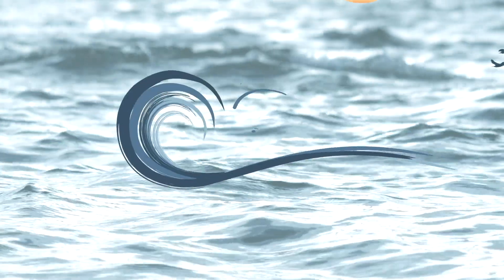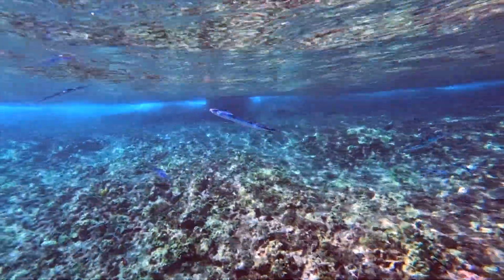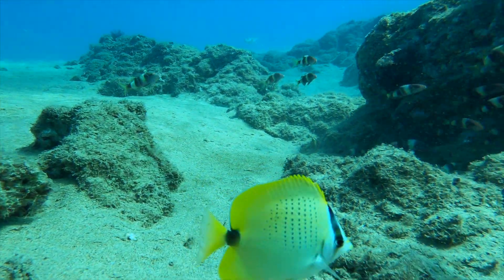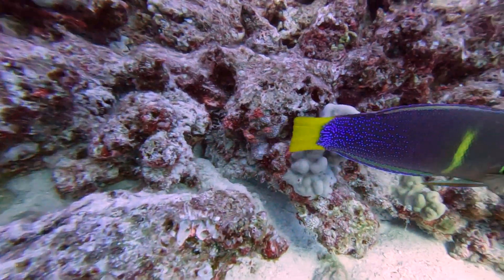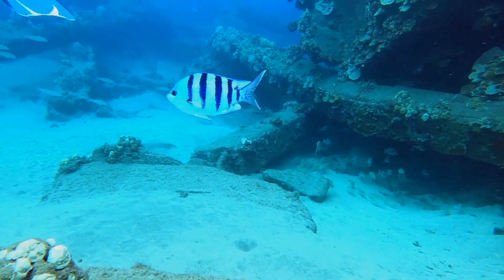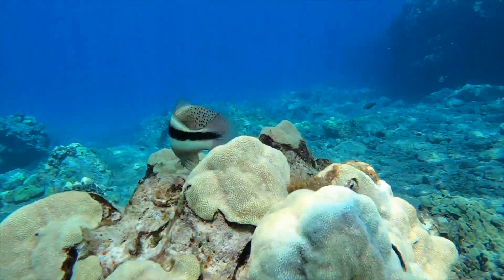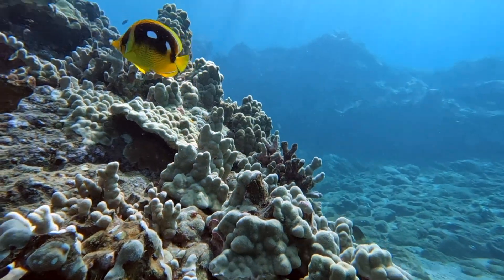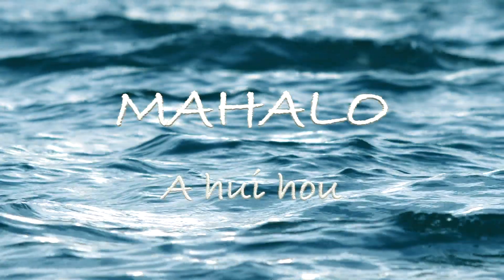Top 20 MORE Reef Fish found in Hawaii!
Part 1 (20 Reef Fish in Hawaii) was so popular that we've made a second one! Join a professional marine biologist for PART 2, as she talks about 20 MORE reef fish found in the Hawaiian Islands, how to identify them, their role in Hawaiian culture and in coral reef ecology.

(If you haven't already, check out Part 1 for a total of 40 HAWAIIAN REEF FISH!)

🌊 Welcome to Kaimana Conservation! 🌊
Whether you’re a seasoned diver, an aspiring marine biologist, or just a curious ocean lover, having the right resources is key to understanding and appreciating the incredible diversity of marine life. Below, I’ve listed some of the best books on Hawaiian species identification & conservation that I personally recommend. By purchasing through these links, you’re supporting our channel and our mission to educate and inspire ocean conservation. Thank you for your support!

🔹 Recommended Books for Species Identification: 🐠🐋🦈🐢🪸🐡🦀🐙🪼🦑🦭🐬🐚🐟
1. "The Ultimate Guide to Hawaiian Reef Fishes, Sea Turtles, Whales & Seals” by John P. Hoover
2. "Hawaii’s Sea Creatures: A Guide to Hawaii’s Marine Invertebrates” by John P. Hoover
3. “Reef Fish of Hawaii: Waterproof Pocket Guide” by John P. Hoover
4. “Shore Fishes of Hawaii: Revised Edition” by John E Randall
5. "Reef Fish Identification: Tropical Pacific” 2nd edition by Paul Humann, Ned DeLoach, Gerald Allen & Roger Steene
6. "Reef Creature Identification: Tropical Pacific” by Paul Humann & Ned DeLoach
7. “The Book of Honu” by Peter Bennett and Ursula Keuper-Bennet
8. “The Lives of Hawai’i’s Dolphins and Whales: Natural History and Conservation” by Robin W. Baird
9. “Hawaii’s Humpbacks: Unveiling the Mysteries” by Jim Darling
10. “Hawaii’s Humpback Whales: The Ultimate Guide” by Gregory D Kaufman & Paul H. Forestell
11. “Sharks & Rays of Hawai’i” by Gerald L. Crow and Jennifer Crites
12. “Wind, Wings, and Waves: A Hawai’i Nature Guide” by Rick Soehren